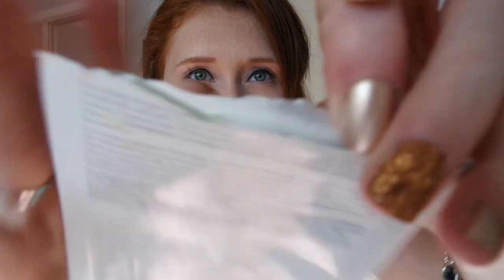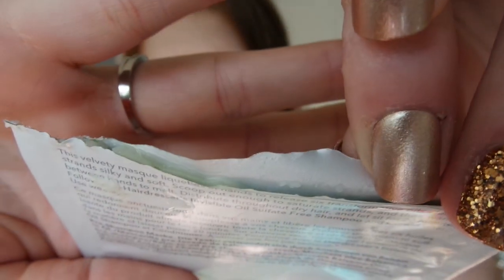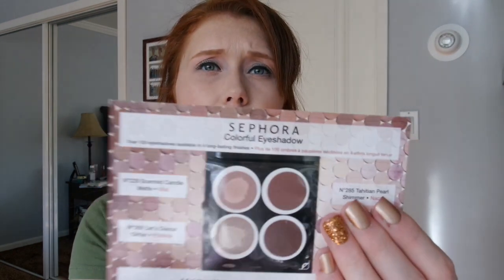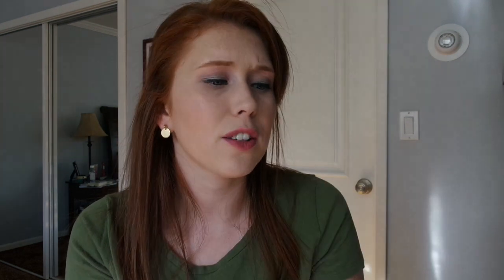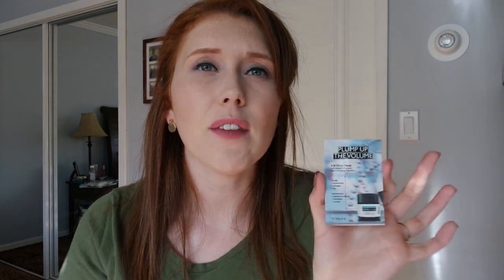Project Use It Up | Sample Edition | Finale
Hi Friends! I'm really pleased with how many samples I managed to move out of my collection albeit it took forever! If you have any project requests for me to do, share in the comments below!